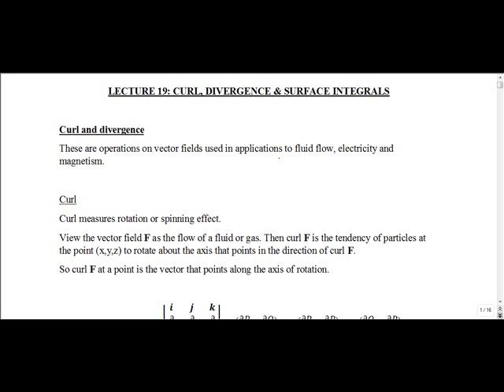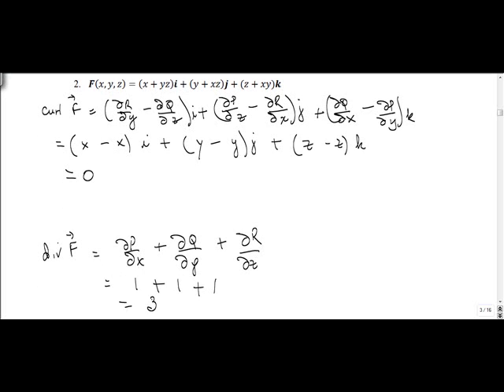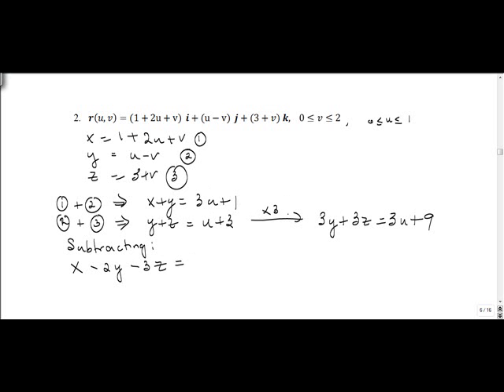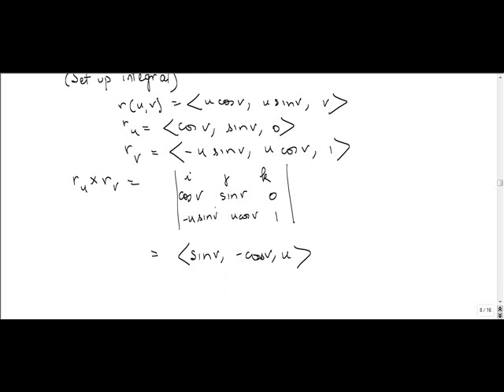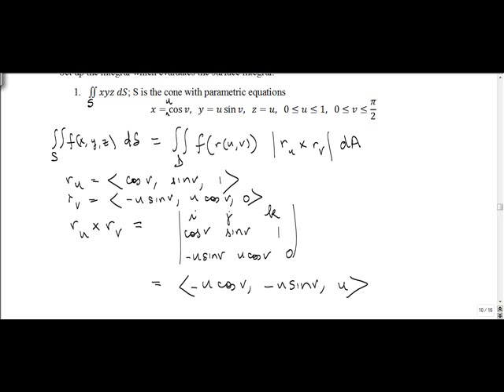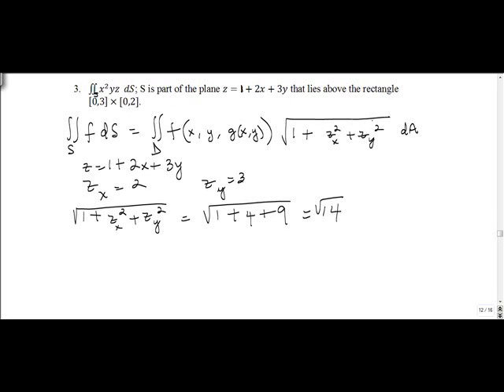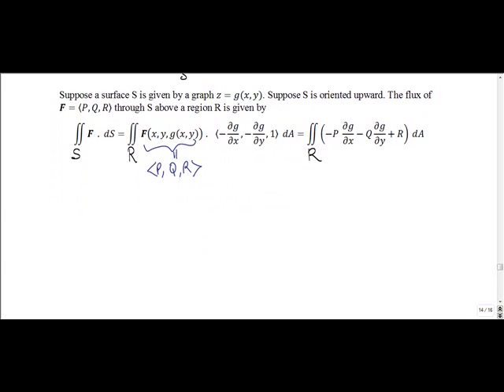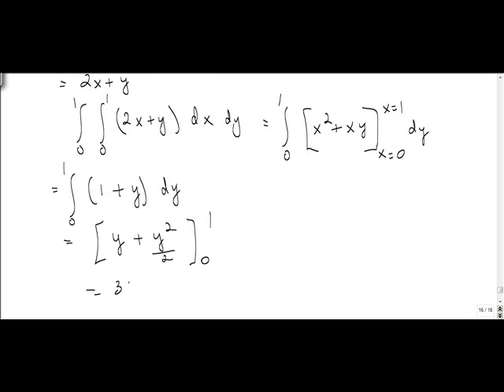Math 2081 Lecture 19